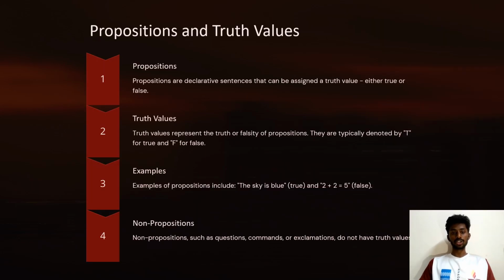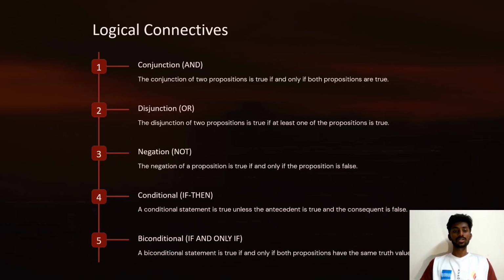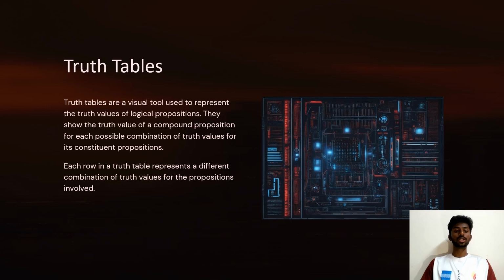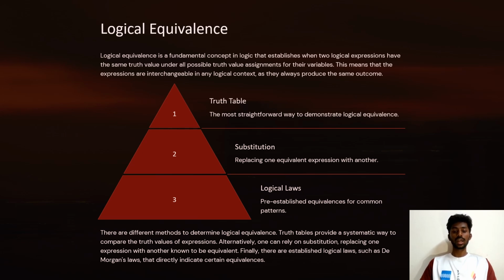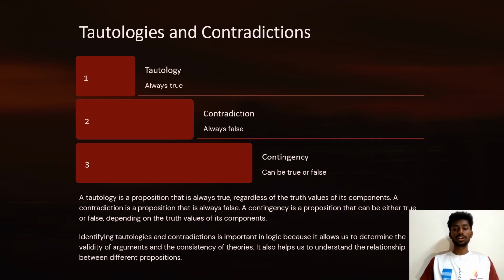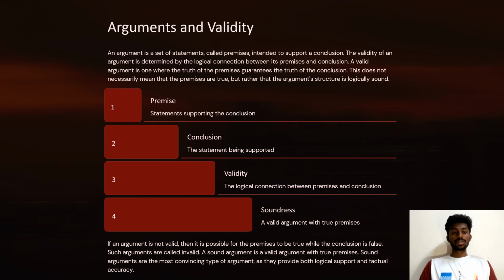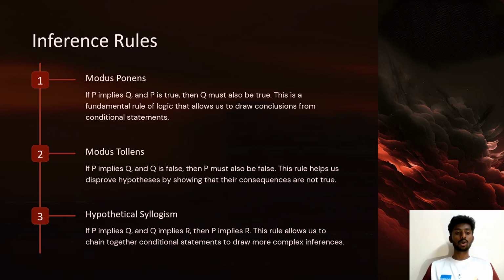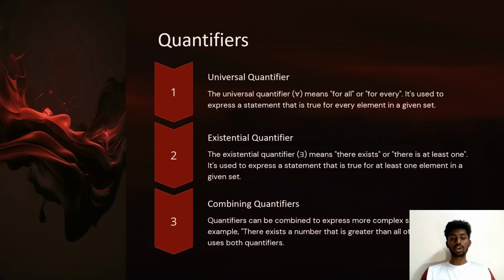FUNDAMENTALS OF LOGIC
propositions and truth values
logical connectives
truth table
logical equivalence
tautology and contradiction
arguments and validity
inference rules
quantifiers